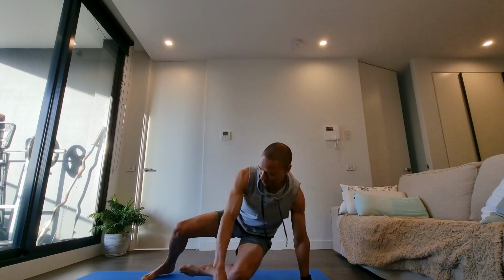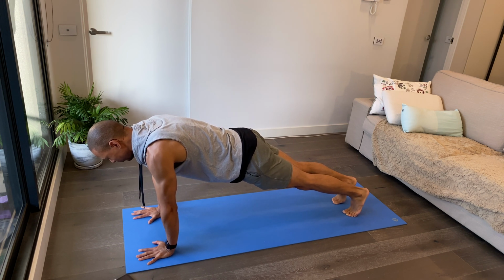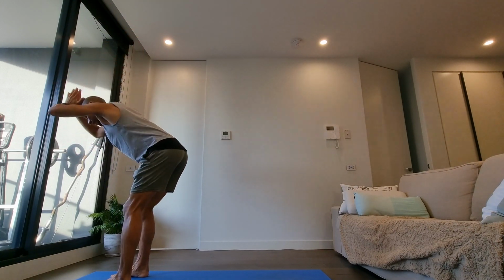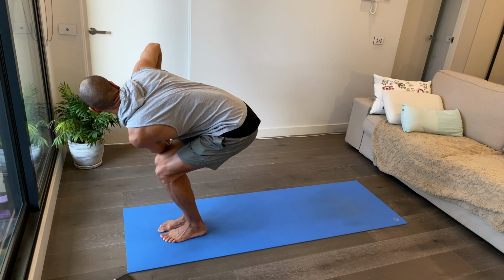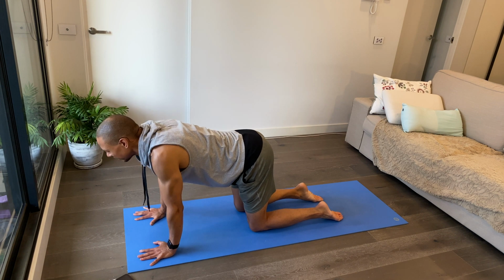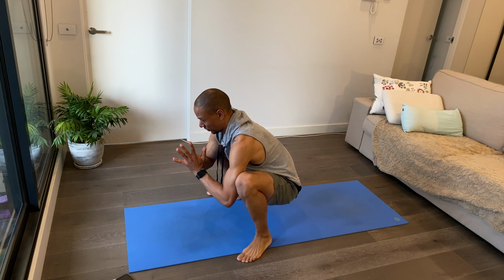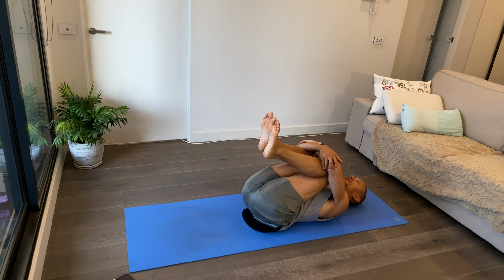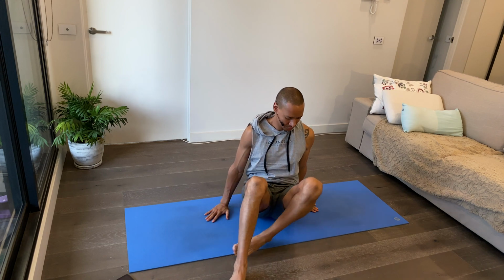Yoga Flow 10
Dynamic movement coupled with some fluid movements and options. Suitable for all ages and levels. Choose what you are comfortable doing and stay within your level in order not to get hurt. Enjoy!